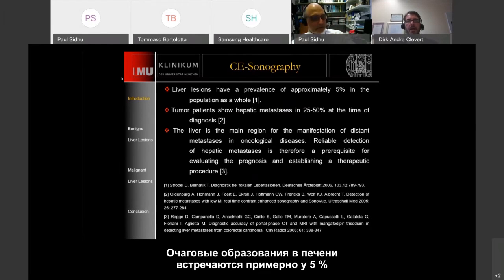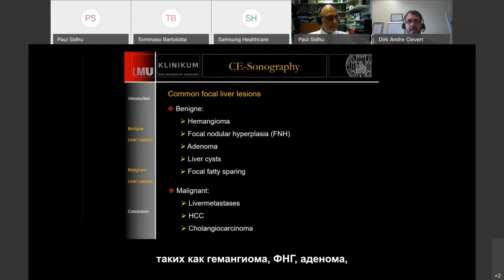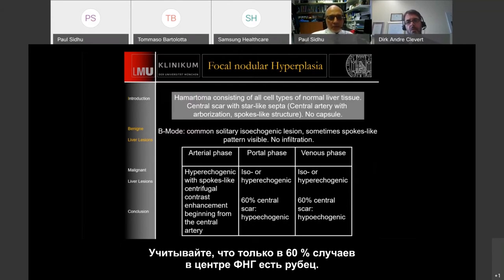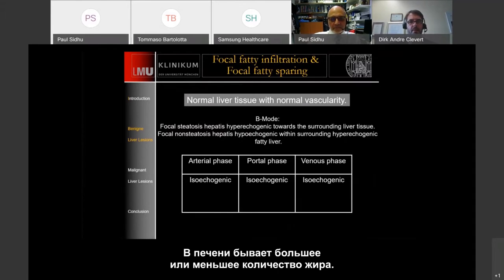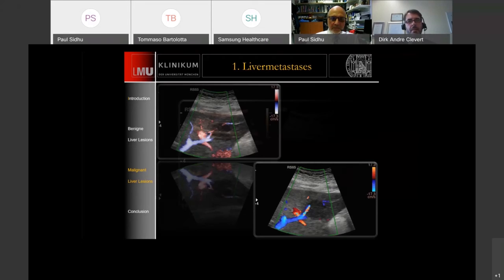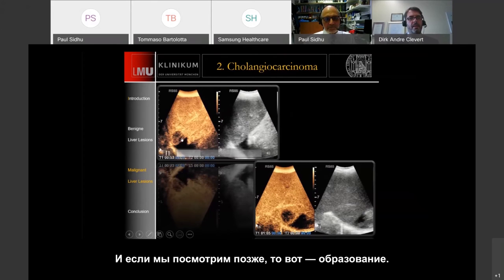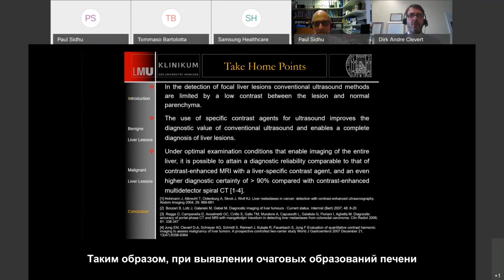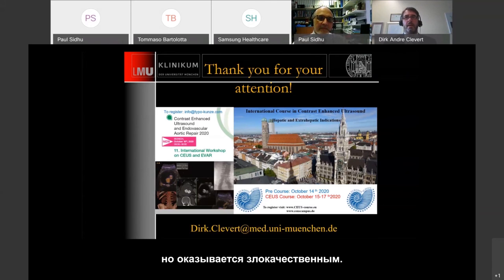Преимущества УЗИ с контрастным усилением (CEUS) в диагностике печени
Лекция №2
Mr. Dirk-André Clevert
Профессор Радиологии, Мюнхенский Университет, Германия.